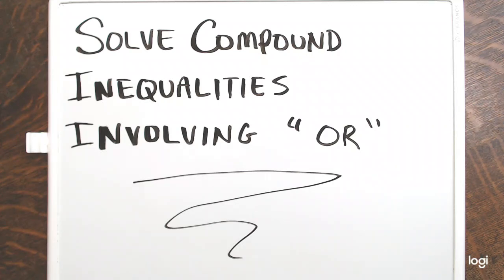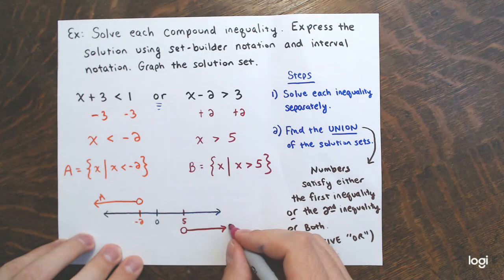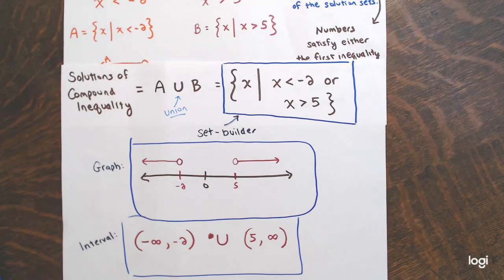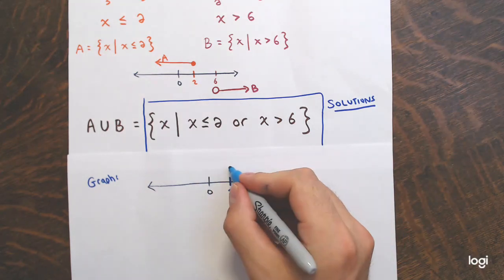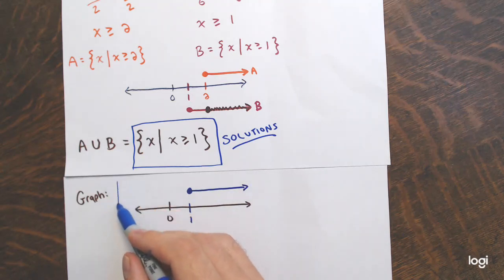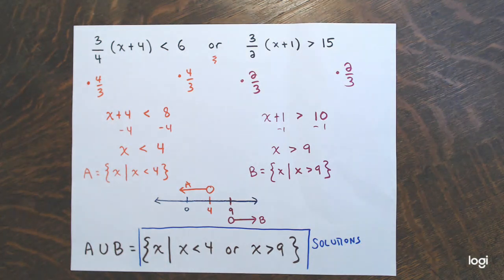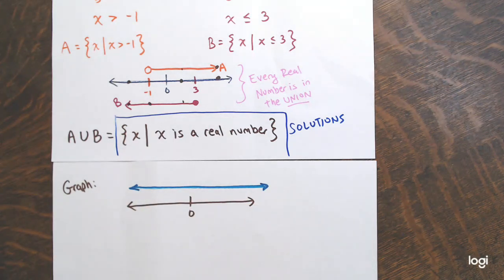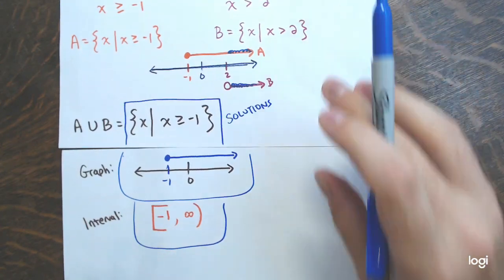Solve Compound Inequalities Involving "OR"